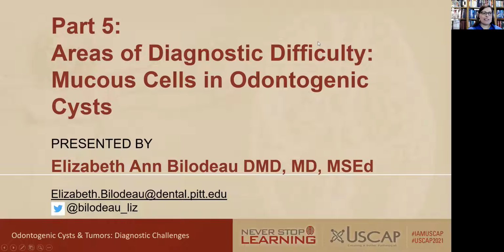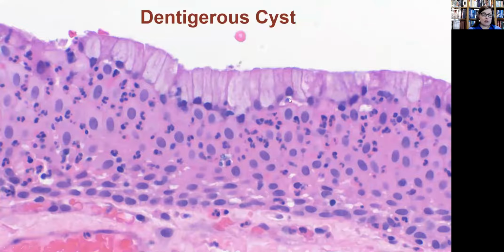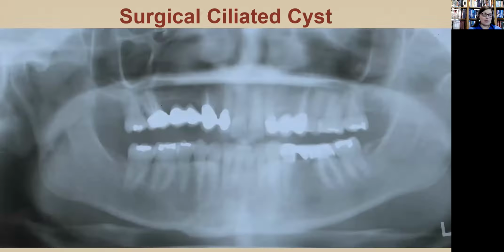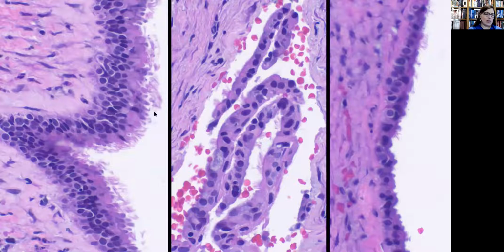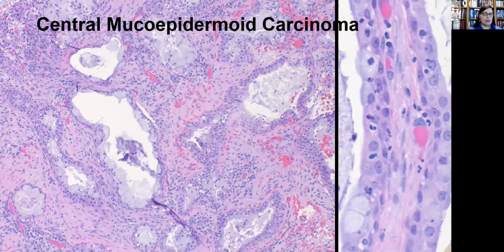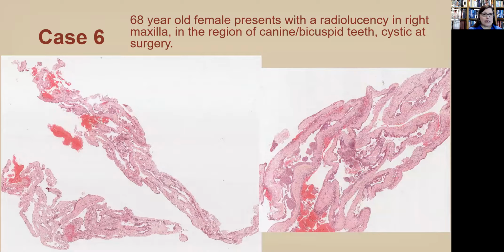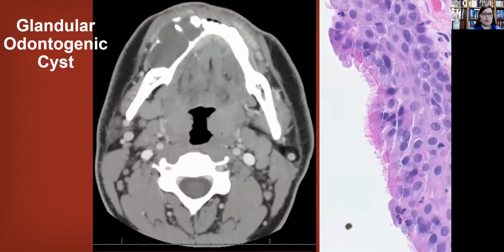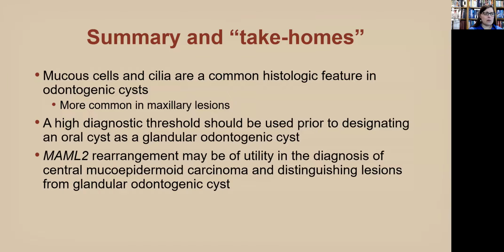Odontogenic Cysts and Tumours: diagnostic challenges: Part 5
USCAP Short Course 2021:  Part 5 will address the particular challenge posed by mucous cells in odontogenic lesions